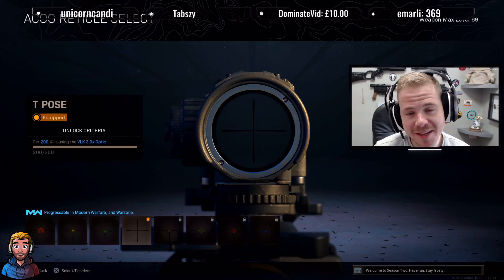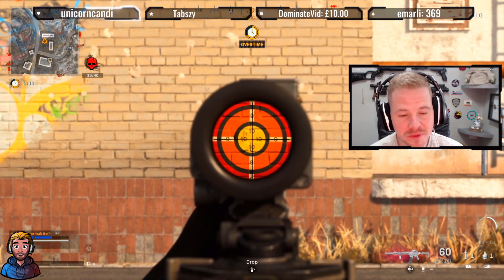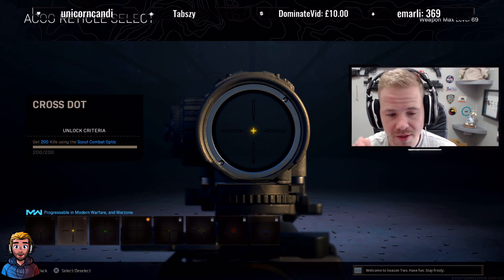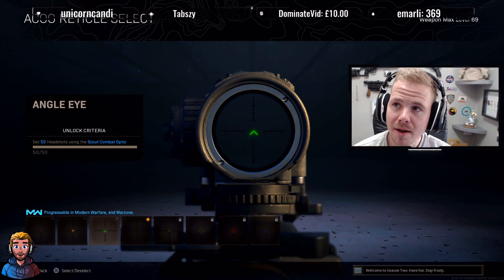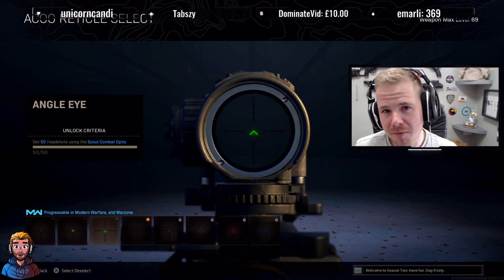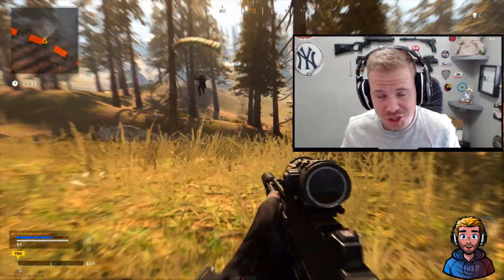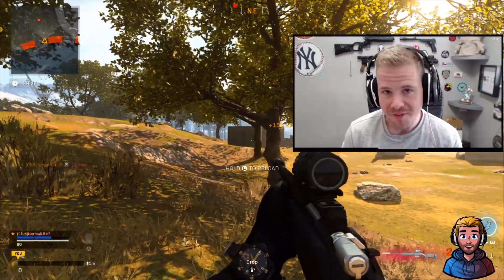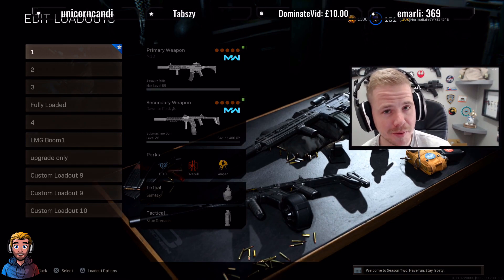HOW UNLOCK the T POSE RETICLE in 1 HOUR in Warzone FASTEST WAY how to get the best reticle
UNLOCK the T POSE RETICLE for WARZONE the FASTEST and MOST EFFICIENT WAY. The T-Pose Reticle is best reticle for your scope in warzone by giving you clear sight and reducing recoil in cold war warzone. Here is how to unlock the T-Pose reticle in 1 hour. The T-Pose reticle can be used on any 3x-3.25x scopes in warzone and is the best as it has the most clear sight and reduces recoil.